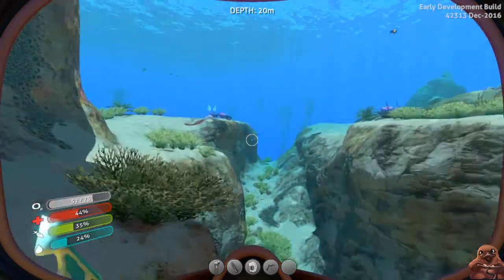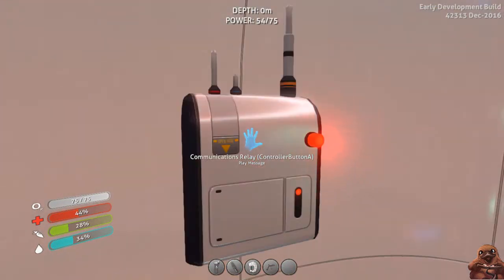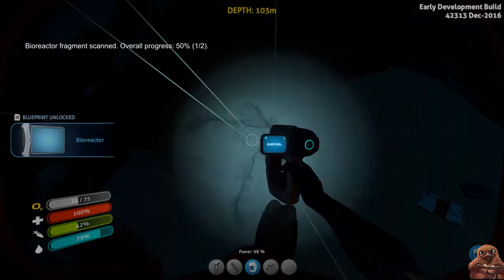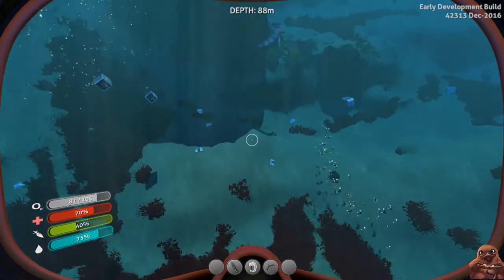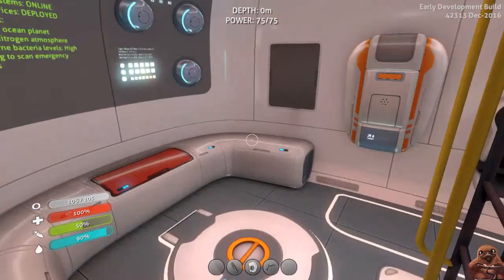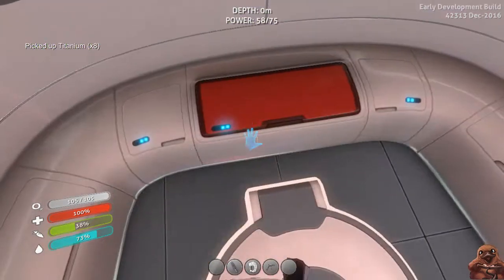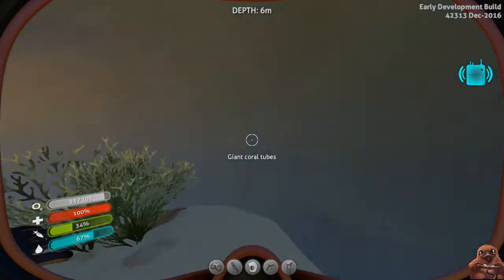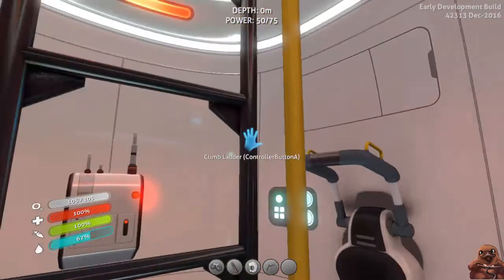Lifepod 17 and so many Deaths - Subnautica - Blind Lets Play - Ep. 29 (Early Access Gameplay)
Let's Play Subnautica!! Join me as I start a blind run. I'm not too sure what's happening or what to do so be patient. I will descend into the depths of an alien underwater world filled with wonder and peril. Craft equipment, pilot submarines and out-smart wildlife to explore lush coral reefs, volcanoes, cave systems, and more - All while trying to survive. The more crafty of you will notice that I took the game description from its Steam Page. Remember I am going in blind. I don't know anything about this game. Oh, it is in its Early Access build so we may come across bugs and glitches. Nothing wrong with that though. Why? It's in early access, this is when they should be found.

Hey everyone I am Platypus 2.0 and I will be uploading a variety of gaming content for Youtube. Continue to watch for playthroughs, blind runs, reviews, and more.